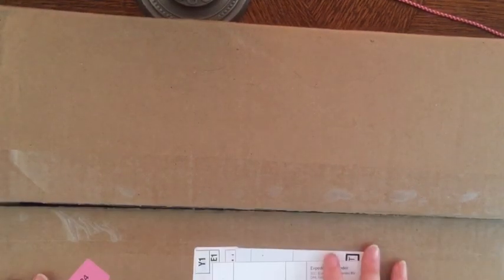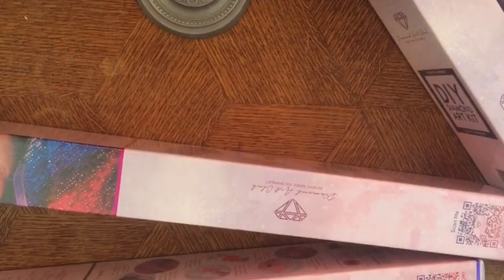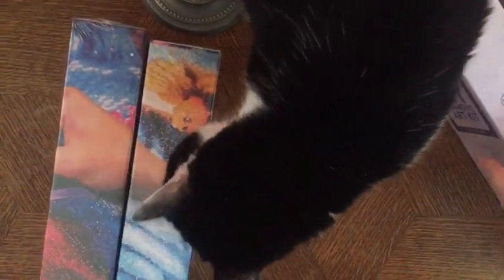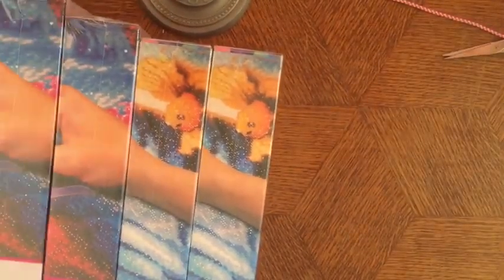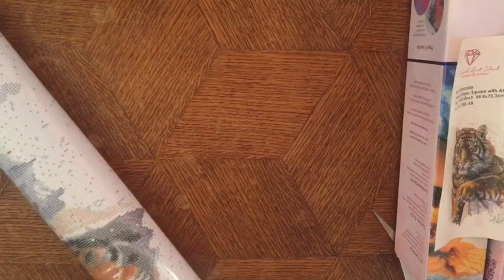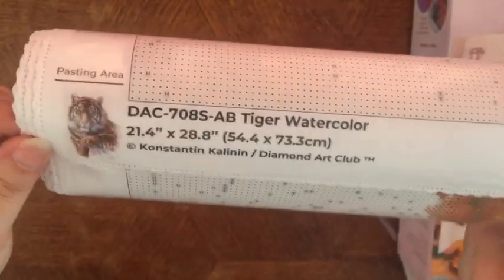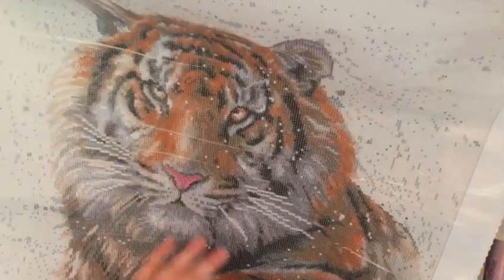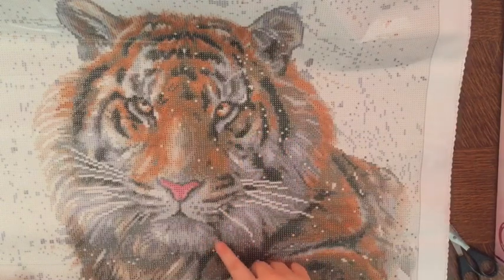Diamond painting unboxing DAC